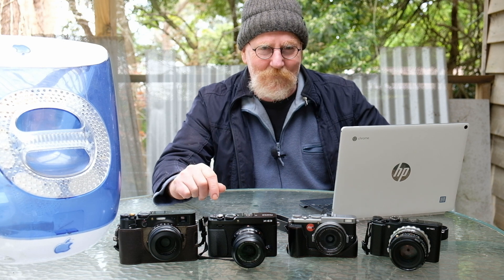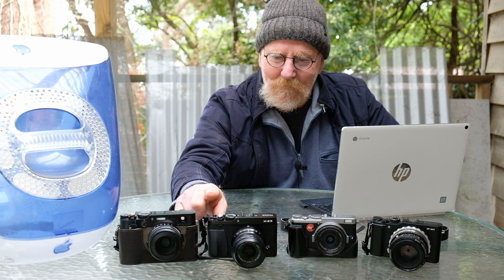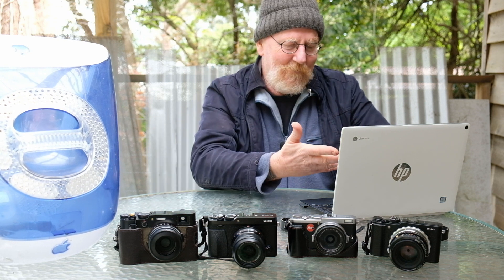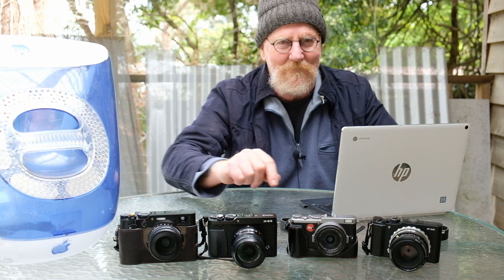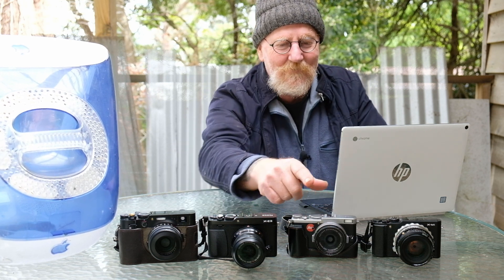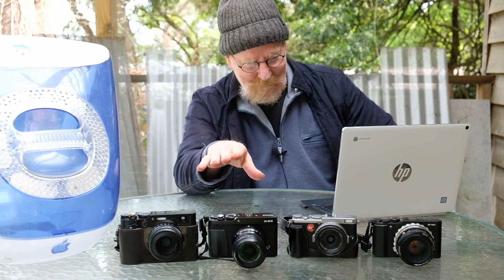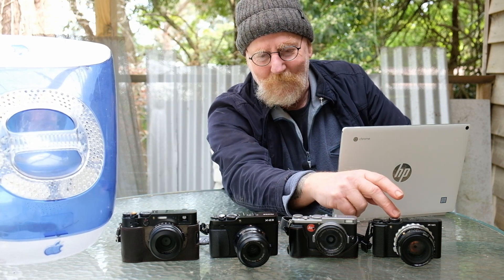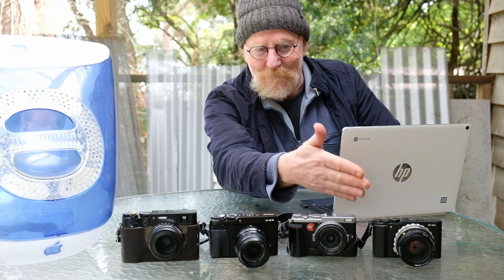All Four Fujifilm X Trans Sensors Compared. X-Trans, X-Trans II, X-Trans III, X-Trans IV.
We look at the differences between the X-Trans, X-Trans II, X-Trans III and X-Trans IV sensors by comparing SOOC images.
I used an X-M1 for the X-Trans, and X70 for the X-Trans II, an X-E3 for the X-Trans III and an X100V for the X-Trans IV.
Images cover Colour, Night, Close up with DoF, Landscape and Black and White.